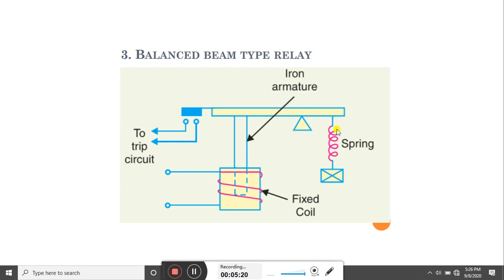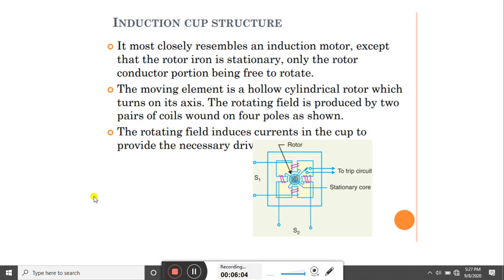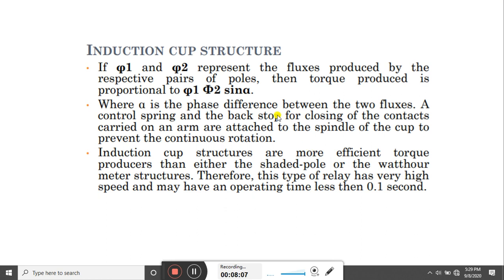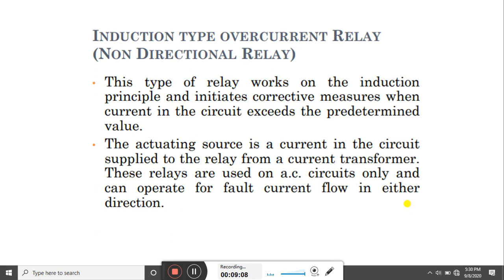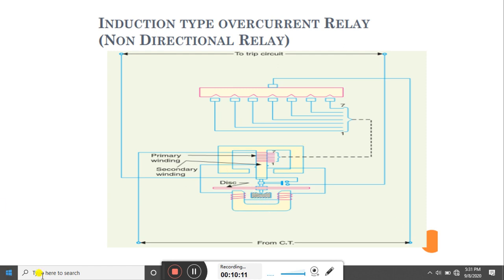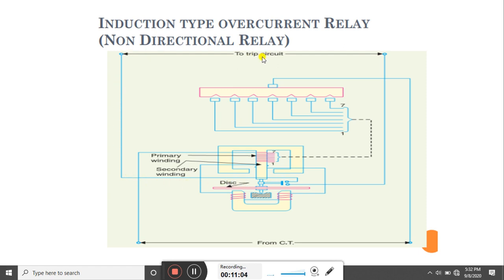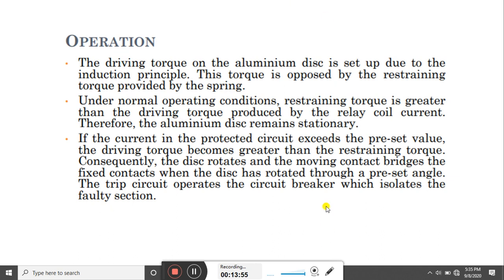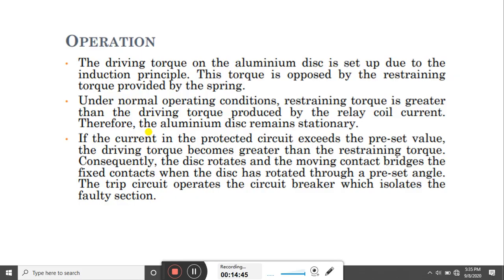Balanced Beam and Induction Type Over Current Relay